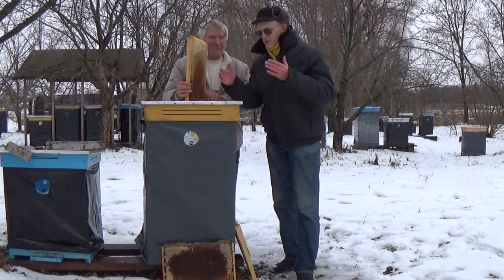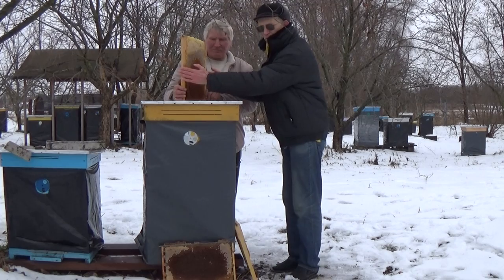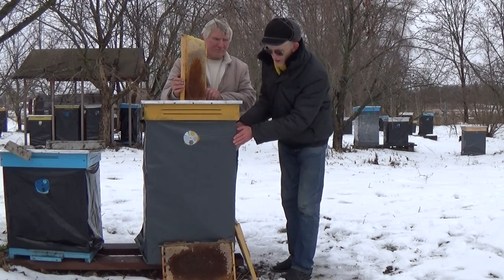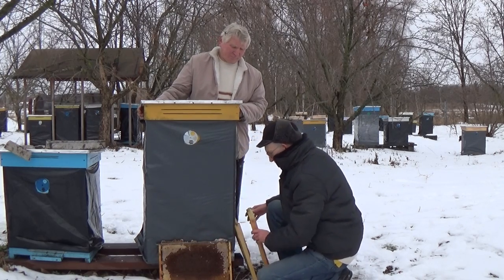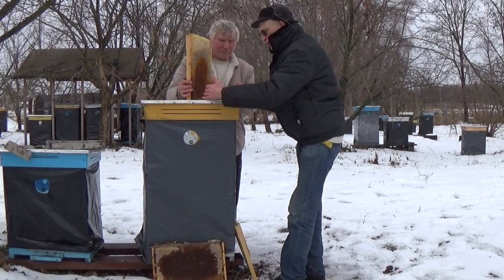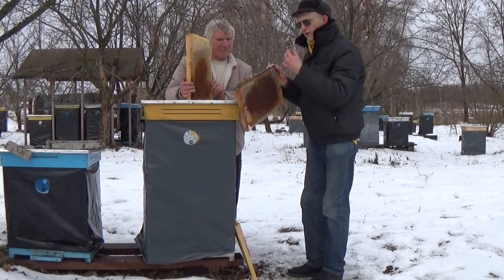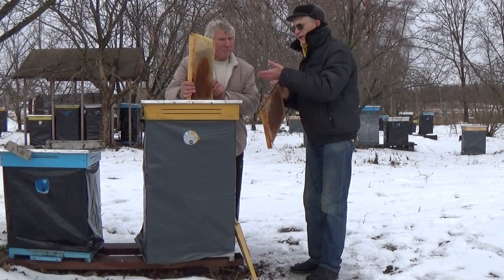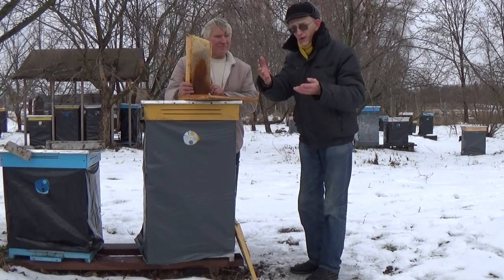Effective Wintering of Honeybees in Innovative Beehives of Vasyl Priyatelenko, Kiev Ukraine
Effective Wintering of Honeybees in Innovative Beehives of Vasyl Priyatelenko, Kiev Ukraine VIDEO BEST GREETINGS FROM UKRAINE! Entomologist and beekeeper, PhD, Dr Viktor Fursov and Ukrainian beekeeper and inventor of special construction of beehive, Mr Vasyl Priyatelenko, are talking about effective and healthy wintering of honeybees inside the beehives of Vasyl Priyatelenko's construction. Dr Victor Fursov is taliking about the structure and many advantages of unique innovative beehive of Vasyl Priyatelenko's construction.
The structure of innovative Vasyl Priyatelenko's beehive  and peculiarities of effective beekeeping were decribed in several publications (in English, Ukrainian and Russian languages).
These publications are available on your special order - write it in comments or in direct messages.

УКРАИНСКИЙ ПЧЕЛОВОД И ИЗОБРЕТАТЕЛЬ ВАСИЛИЯ ЯКОВЛЕВИЧ ПРИЯТЕЛЕНКО РАССКАЗЫВАЕТ О УСТРОЙСТВЕ И НОВЫХ ПЧЕЛОРАМКАХ ЭФФЕКТИВНОГО УЛЬЯ ВАСИЛИЯ ПРИЯТЕЛЕНКО И О ТОМ, КАК КАК ПРОХОДИТ УСПЕШНАЯ ЗИМОВКА ПЧЕЛ В ИННОВАЦИОННЫХ  УЛЬЯХ.

ЗИМНИЙ ВИЗИТ НА ПАСЕКУ ВАСИЛИЯ ПРИЯТЕЛЕНКО. КАК ЗИМУЮТ ПЧЕЛЫ В УЛЬЯХ КОНСТРУКЦИИ ВАСИЛИЯ ПРИЯТЕЛЕНКО - В ОДНОКОРПУСНЫХ И ДВУХ-КОРПУСНЫХ УЛЬЯХ С УЗКО-ВЫСОКИМИ РАМКАМИ.
В 1-корпусном улье - пчелиный клуб зимует на 12 узко-высоких рамках. В 2-х-корпусном улье - нижний корпус на 8-ми широких рамок и верхний, где зимует клуб - на 12-ти узко-высоких рамках.
Осмотр Улья и Уборка Зимой погибших пчел на дне ульев на пасеке Василия Яковлевича Приятеленко, около г.Киева, Украина. 10 января 2015 года. Оттепель, температура около 0, +1.

VIDEO WAS RECORDED:   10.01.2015, the city of Kiev, the capital of UKRAINE. Recorded by Victor Fursov, Entomologist in Ukraine.
ОРИГИНАЛЬНОЕ ВИДЕО ЗАПИСАНО:    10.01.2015., г.Киев, столица УКРАИНЫ. Original Video was recorded by Viktor Fursov, Biologist and Entomologist in Ukraine.

Explicit written and oral permission for recording and uploading this unique Video was received from interviewed persons (lecturers). We express them a great acknowledgement for this permission.

123335 Priyatelenko Beekeeping Apiary Winter 885

Innovative Beehive of Vasyl Priyatelenko & Effective Wintering of Honeybees